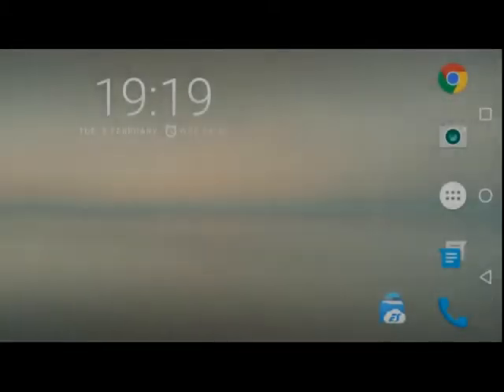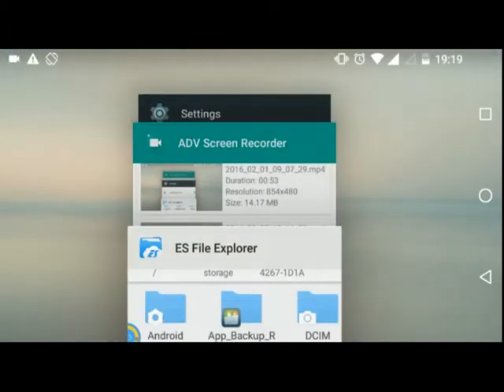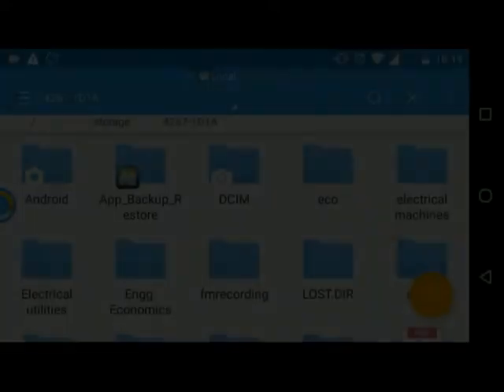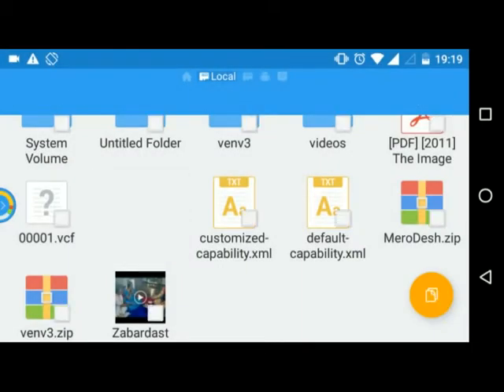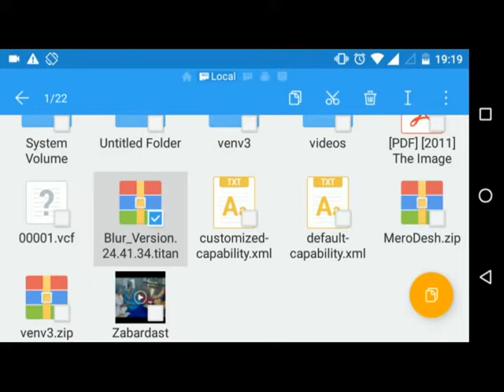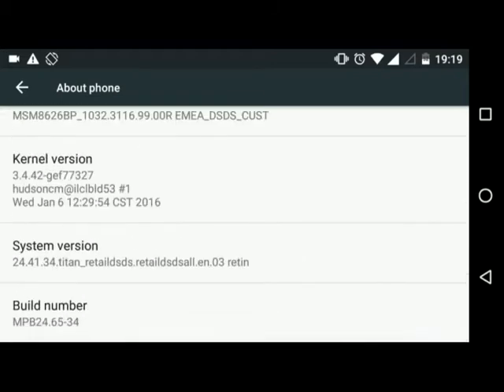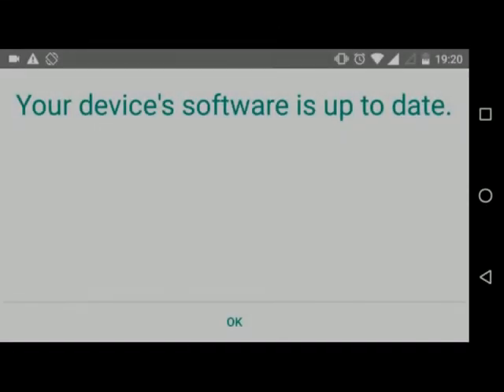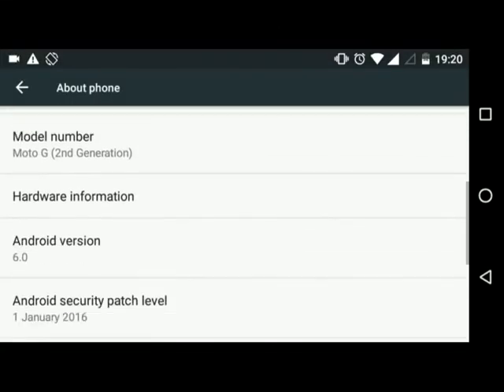Moto G 2014 Lollipop 5.0.2 to Marshmallow 6.0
You should have 22.56.3 titan version of lollipop 5.0.2 to update to marshmallow 6.0...